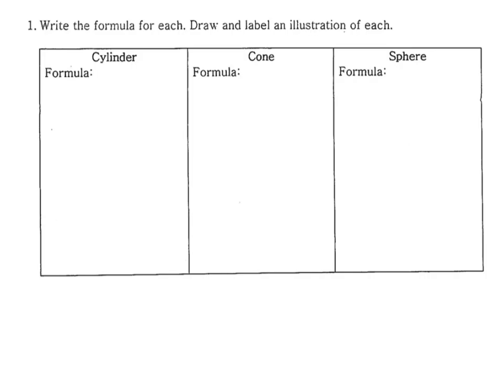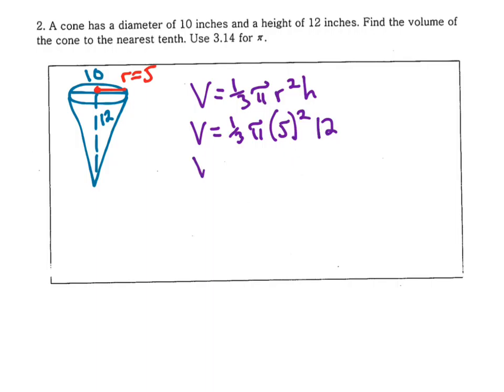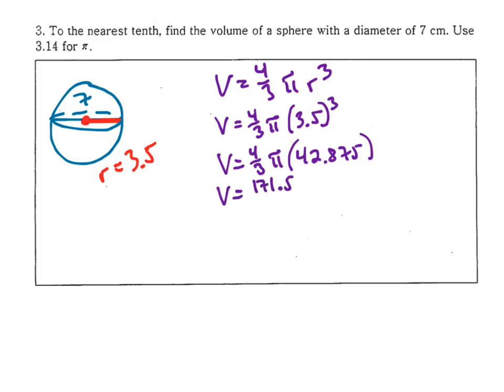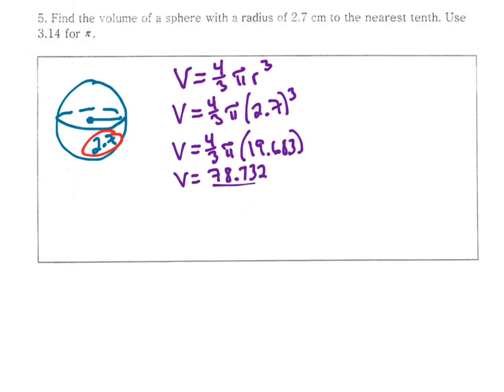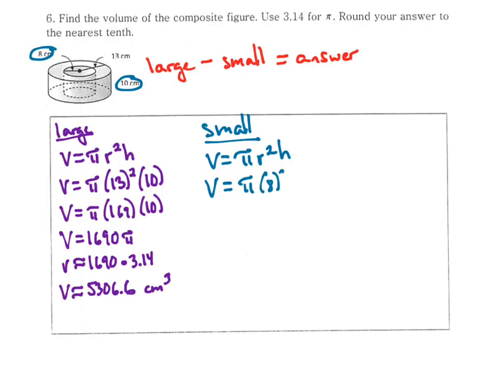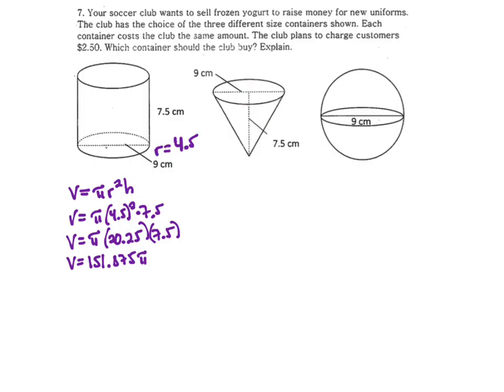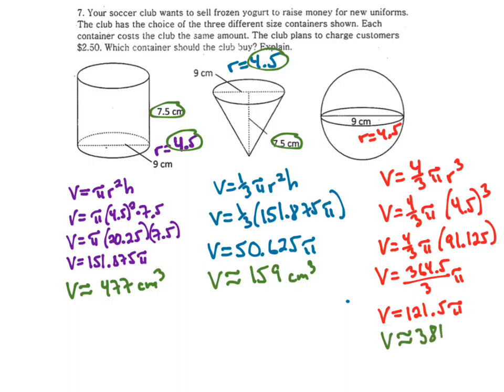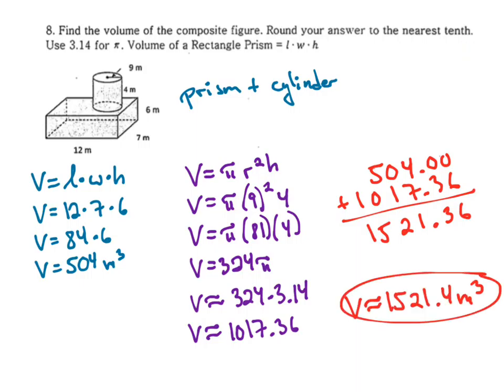m8 4.6.3 unit 6 review